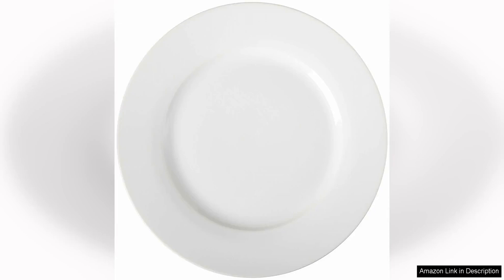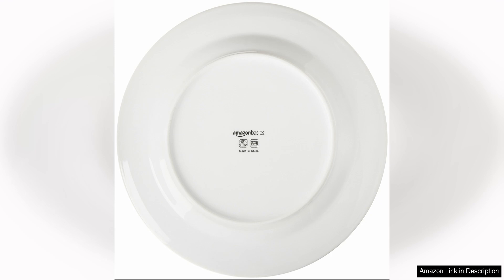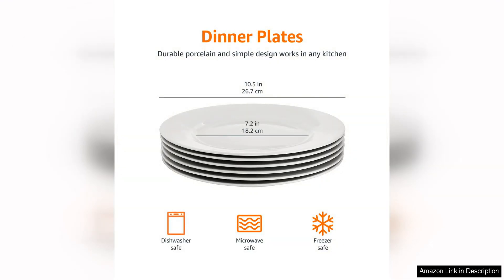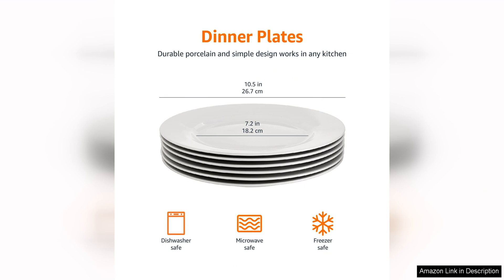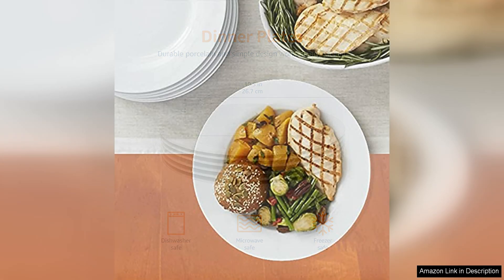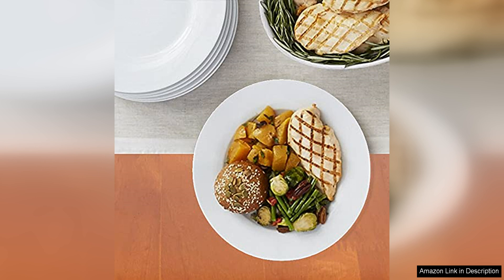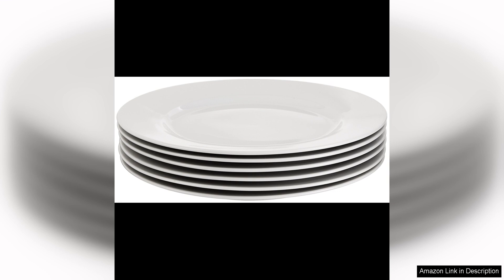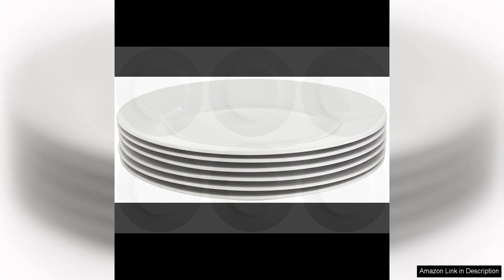Amazon Basics 6-Piece White Dinner Plate Set, 10.5 inches Review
The Amazon Basics 6-Piece White Dinner Plate Set is a versatile and affordable option for everyday dining or special occasions. The set includes six 10.5-inch dinner plates, making it perfect for a small family or for entertaining guests.

One of the standout features of this dinner plate set is its classic and timeless design. The crisp white color and clean lines make these plates easily adaptable to any table setting or decor style. Whether you're hosting a formal dinner party or enjoying a casual meal with your family, these plates will always look elegant and stylish.

In addition to their aesthetic appeal, these dinner plates are also highly functional. They are made of durable porcelain, which is both microwave and dishwasher safe, making them practical for everyday use. The plates are also lightweight yet sturdy, making them easy to handle and stack for storage.

Another advantage of this dinner plate set is its generous size. The 10.5-inch diameter provides plenty of room for serving a variety of dishes, from main courses to sides and salads. The plates also have a slightly raised lip around the edge, which helps to prevent spills and makes them easy to carry from the kitchen to the dining table.

Overall, the Amazon Basics 6-Piece White Dinner Plate Set offers great value for the price. The quality and versatility of these plates make them a smart choice for anyone in need of a reliable and attractive dinnerware option. Whether you're looking to replace your old dinner plates or are just starting to build your collection, this set is a practical and stylish choice that will serve you well for years to come.

In conclusion, I highly recommend the Amazon Basics 6-Piece White Dinner Plate Set for its classic design, durability, and affordability. Upgrade your dining experience with these versatile and elegant plates that are sure to impress your guests and elevate your table setting.